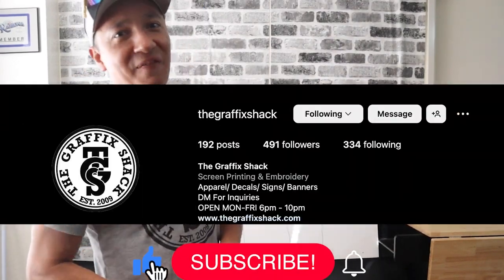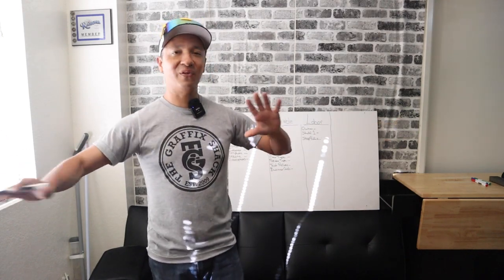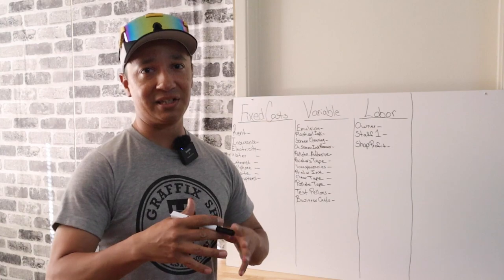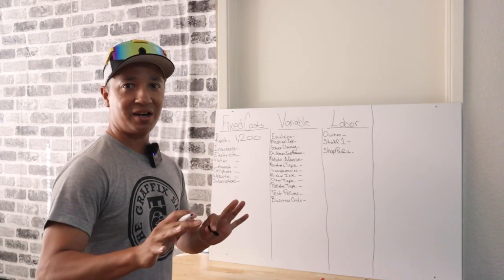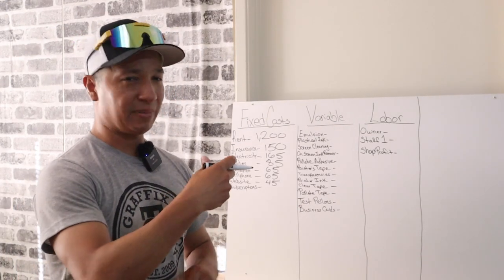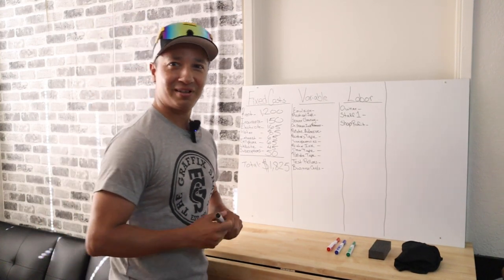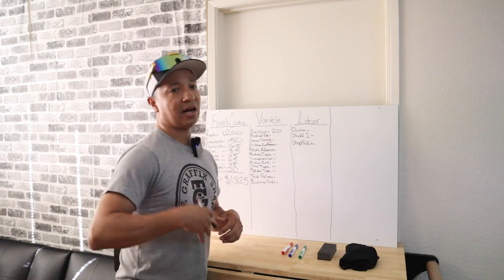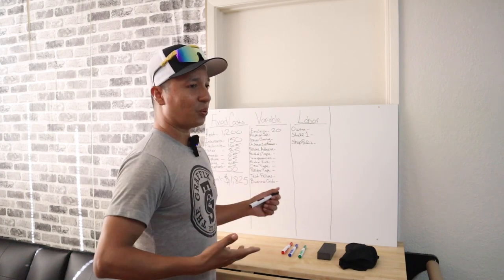How To Make Your Screen Printing Shop Profitable - The Graffix Shack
Need any custom work?